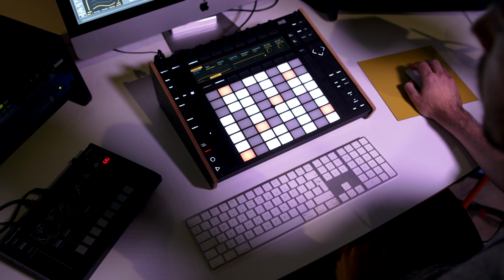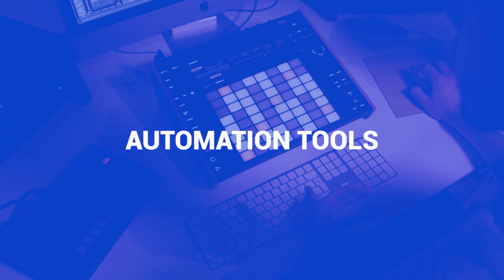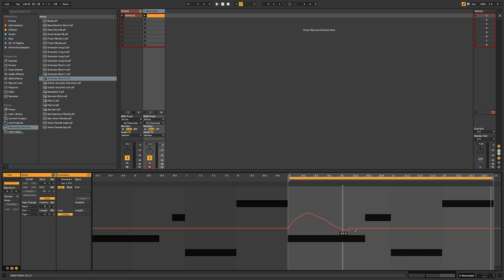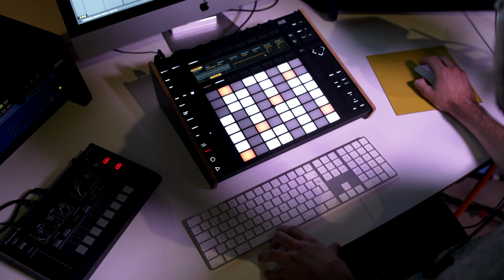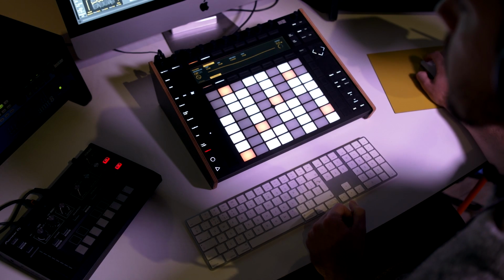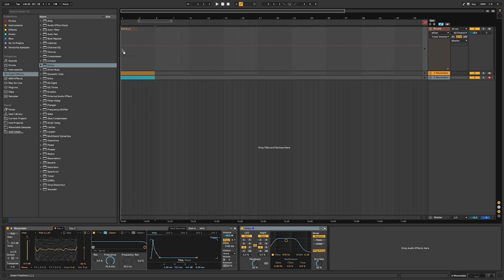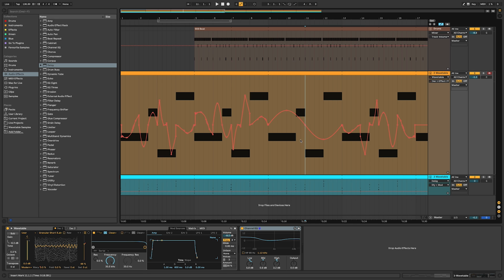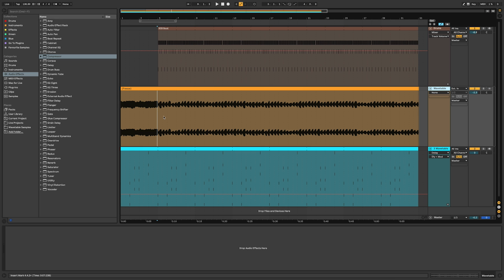Ableton Live 10.1: Building a track using new features with ELPHNT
Hear the creative applications of custom wavetables, new Channel EQ and Delay devices, and see 10.1’s vastly improved automation tools in action.